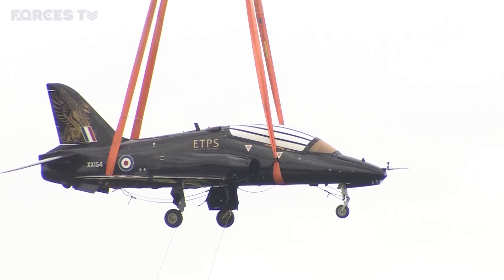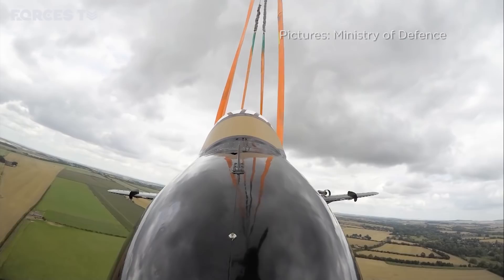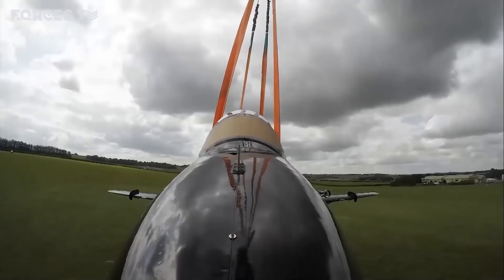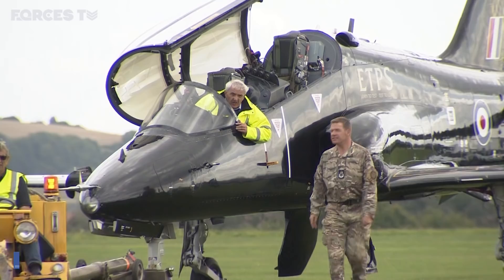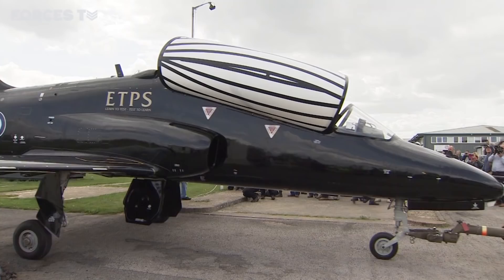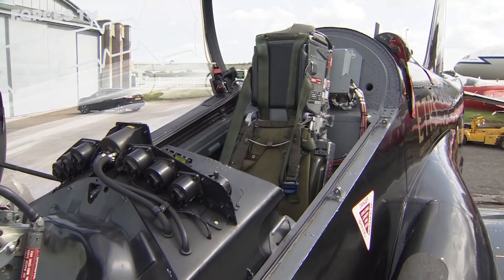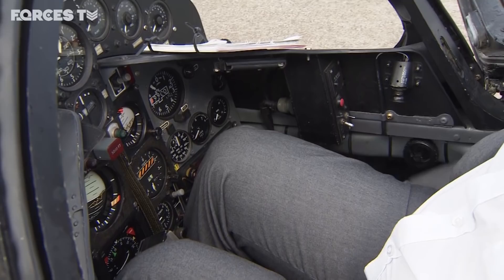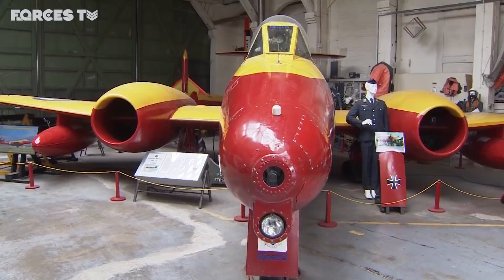Need A Lift? Why A Chinook CARRIED This Hawk Jet | Forces TV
For what is thought to be the first time EVER, a Chinook has airlifted a vintage Hawk jet. Several Chinook personnel who were involved in the recent Whaley Bridge Dam crisis, airlifted the Hawk at Boscombe Down and headed towards Old Sarum Airfield. The XX154 was a pre-production Hawk model and will now be on display at the Boscombe Down museum.